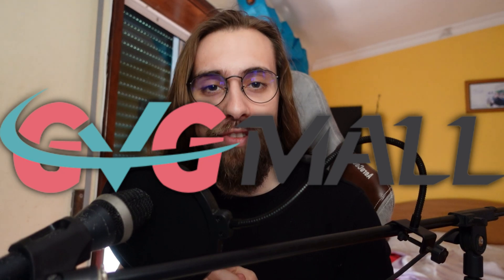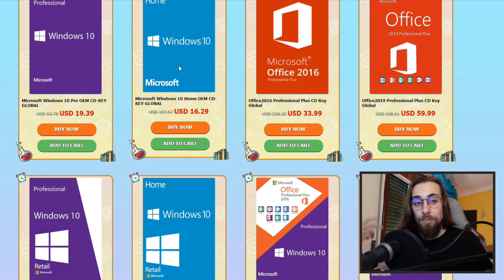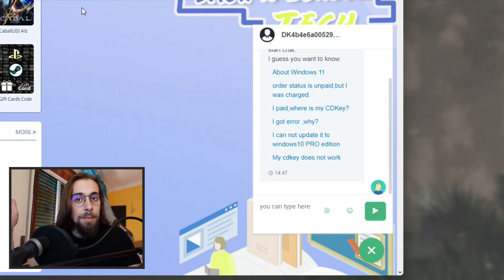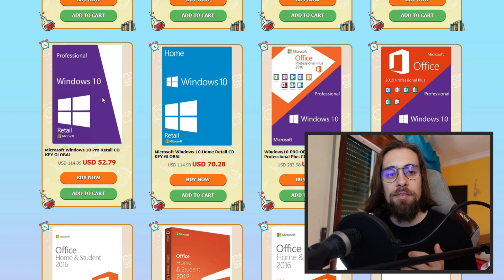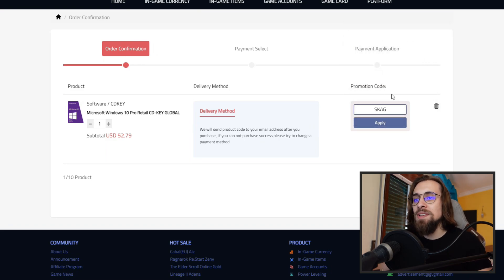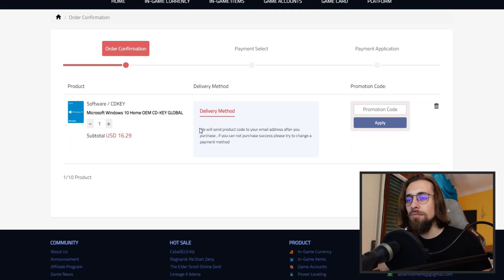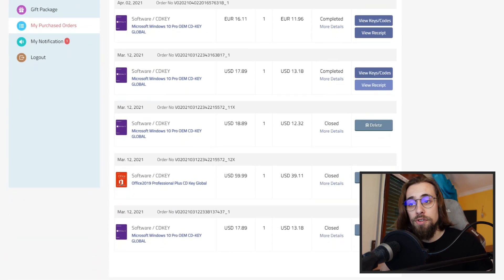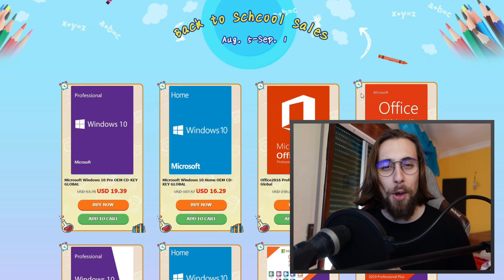BACK to School DEALS! Windows 10 for only $10 (Upgradable to Windows 11)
00:00 - INTRO & Products Presentation
03:39 - What are OEM and Retail Keys
05:41 - How to get your Key

07:50 - CONCLUSION
08:13 - Channel Members
08:35 - More Videos

AMD PC USED FOR TESTINGS:

      CASE: None